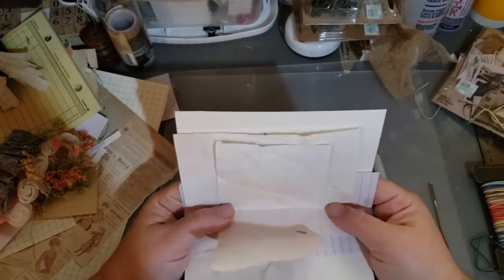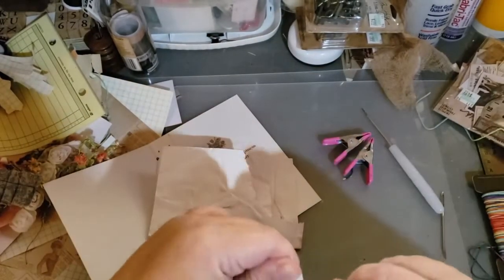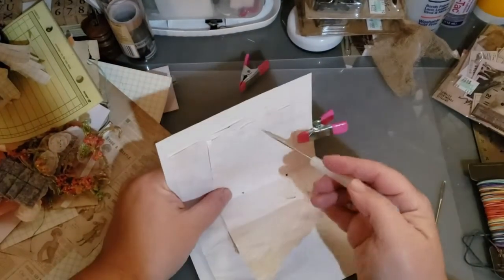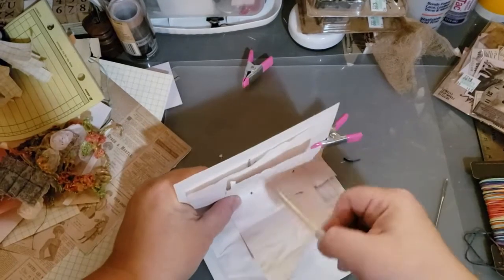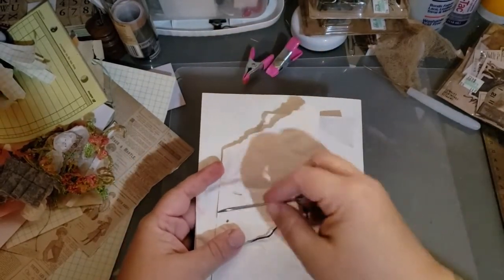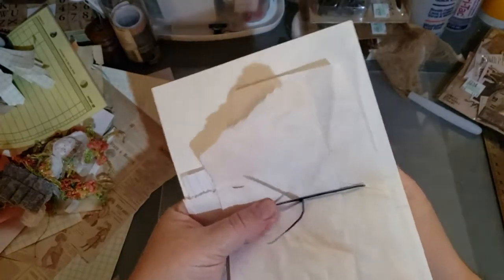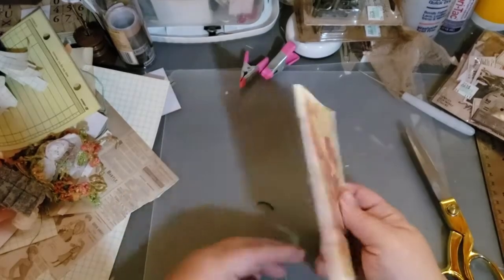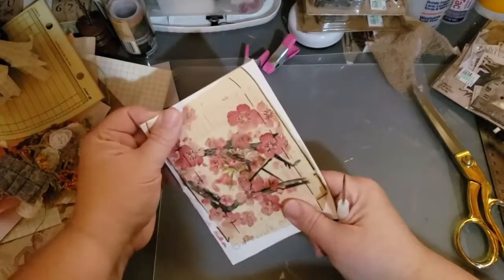Showing how the 3 Hole Pamphlet Stitch is done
This is just a very quick simple showing of how to do the 3 Hole Pamphlet stitch to sew in your signatures.

USA